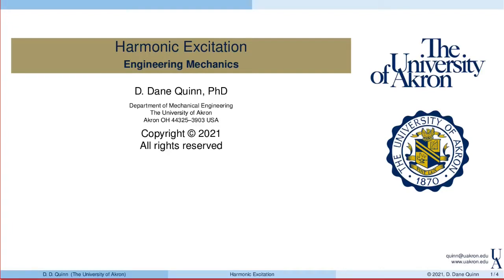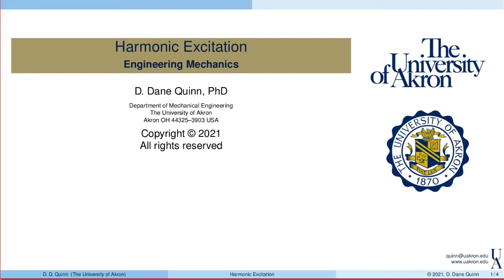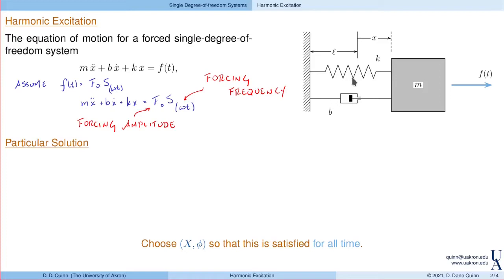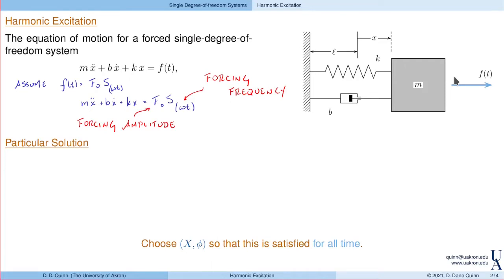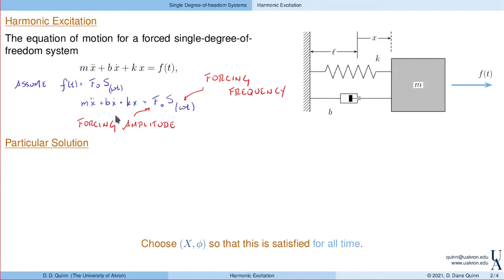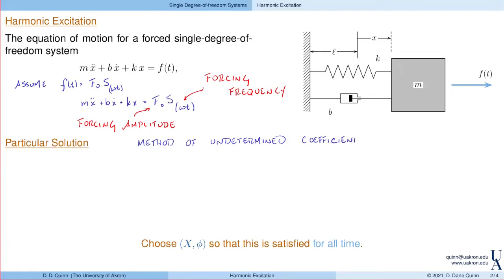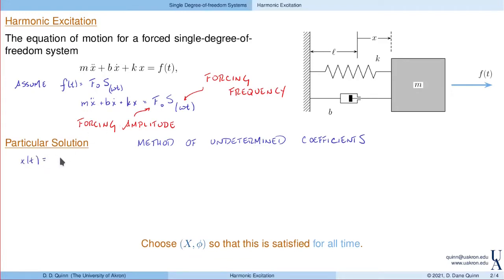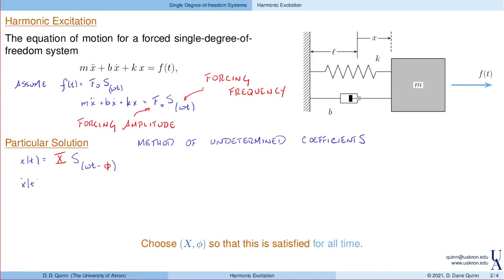UA - ME 431: Harmonic Excitation